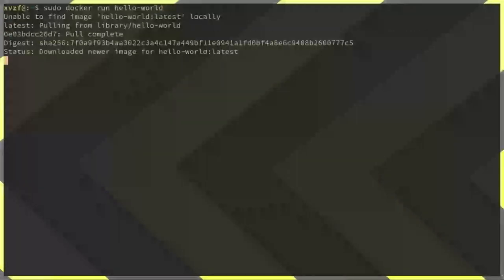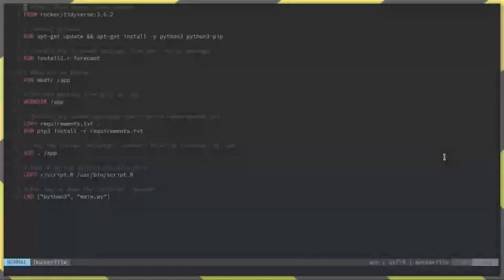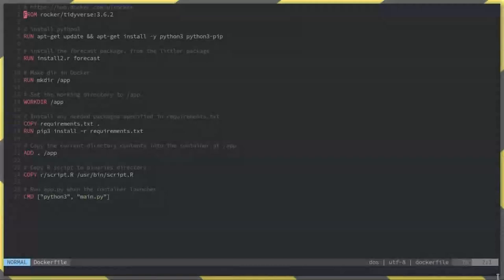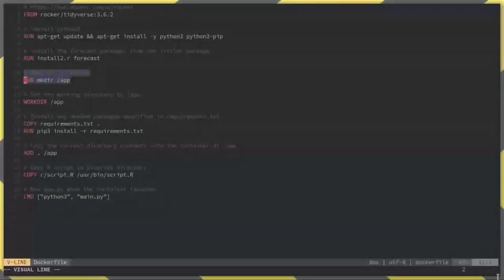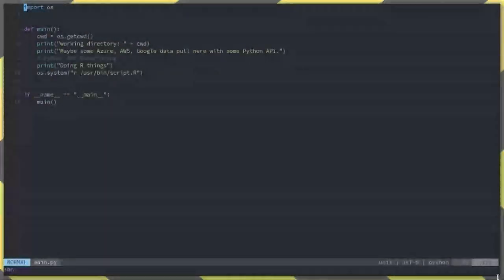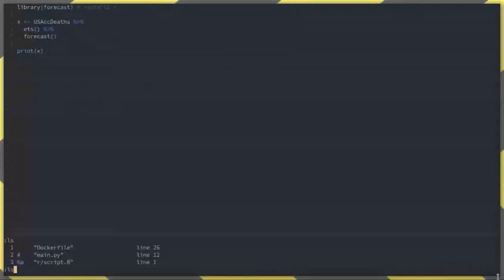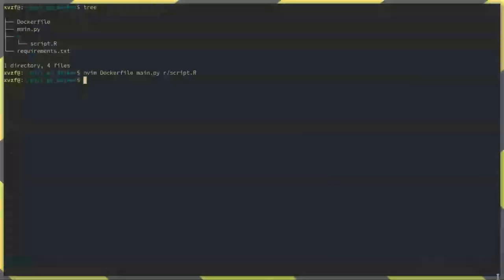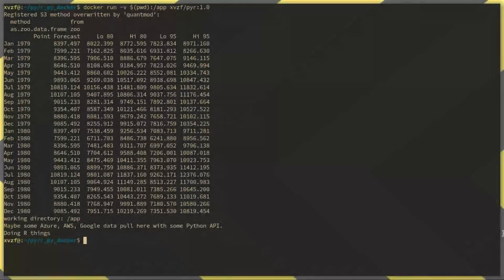How to make a Docker container with both R and Python [2020]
This is a simple tutorial on how to make R and Python play well together in the same Docker container.